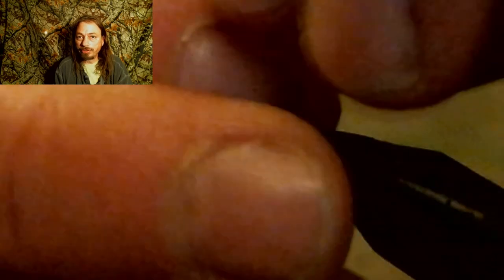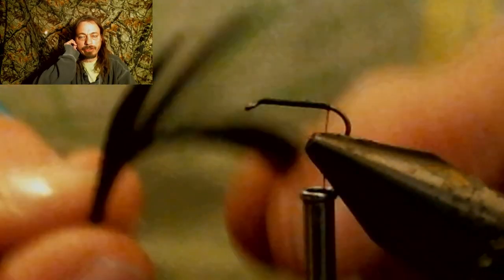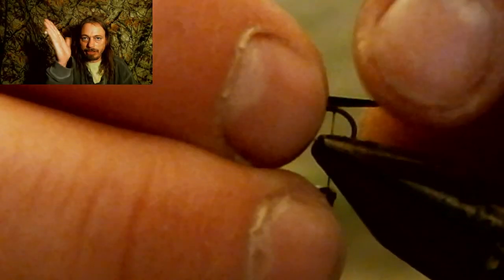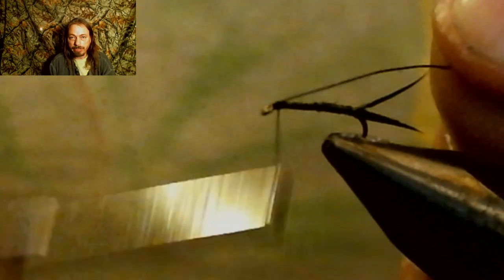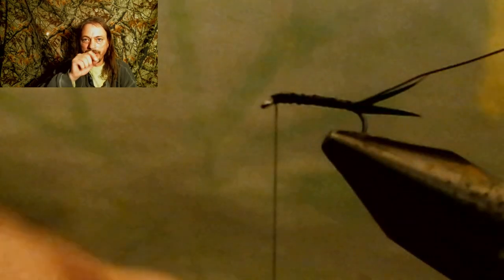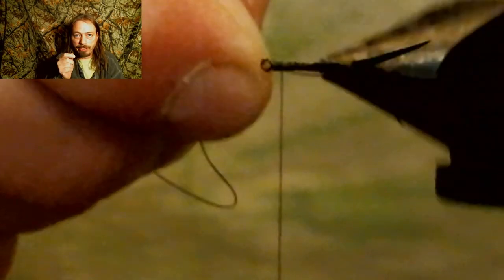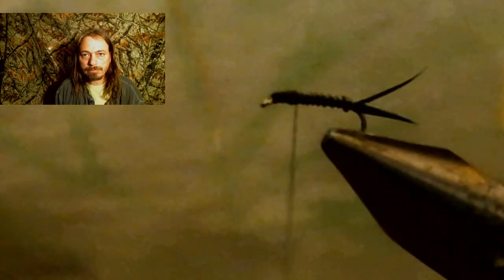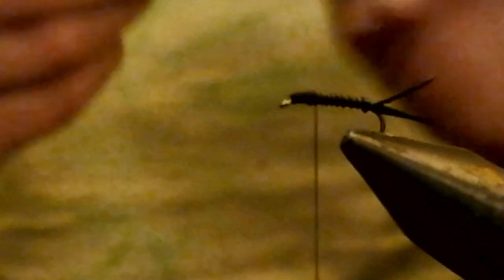Little Black Stone this fly I am so excited to show you.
There is a small black Stone Fly that hatches during winter months were going to show you the nymph. You definitely must have these flies in your box.

THE VISE I USE

Dry fly necks

Thread Beads etc.

Wading staff

Net holder

streamside tools